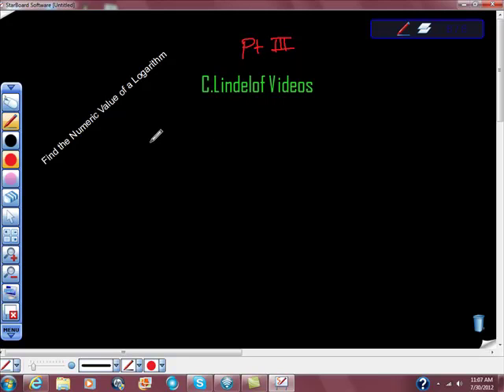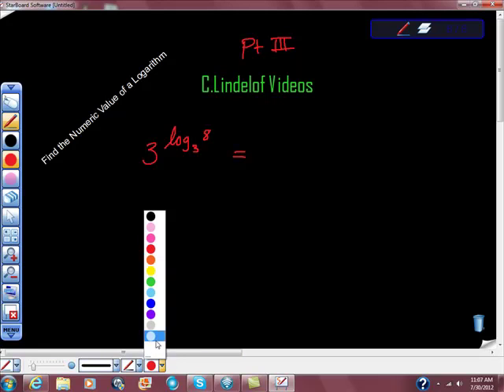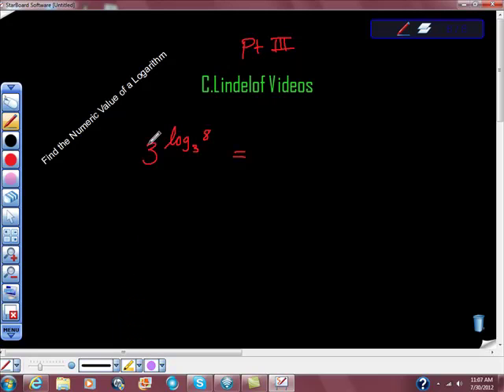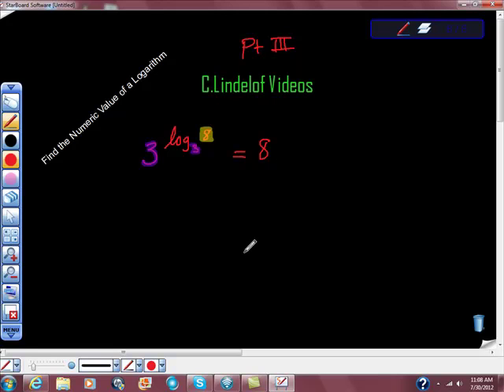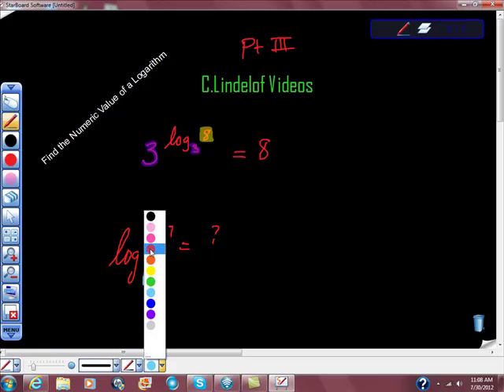Find the Numeric Value of a Logarithm pt II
LOG FUNCTIONS MADE EASY This howto video shows you examples and sample problem.  PLEASE WATCH THIS VIDEO